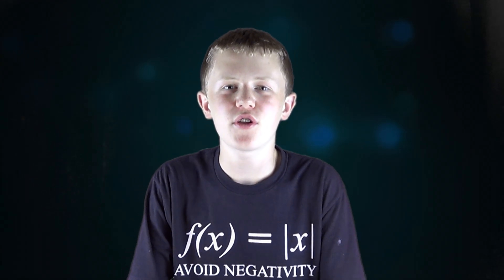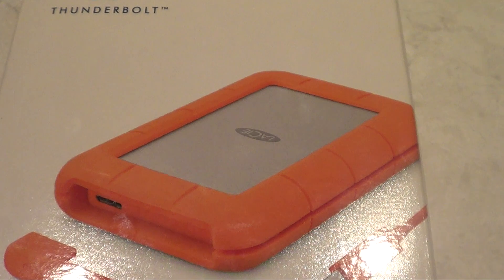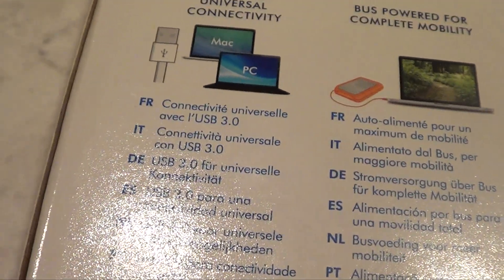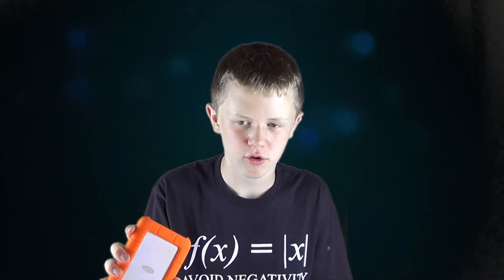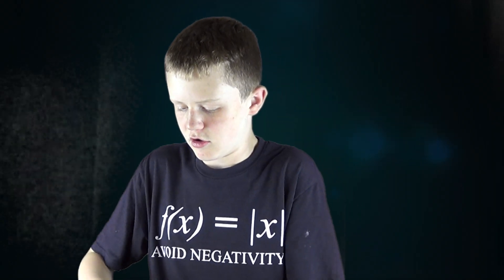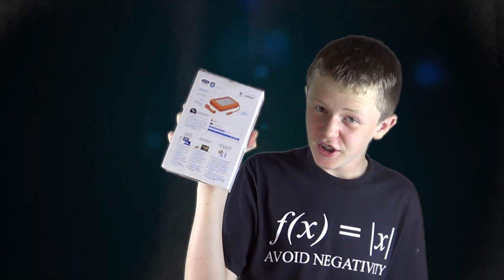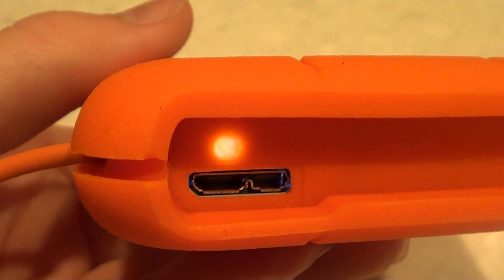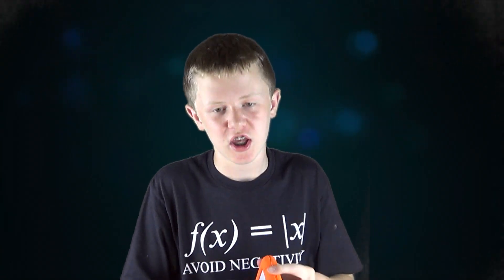The LaCie Rugged Thunderbolt External Hard Drive Review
This is the review of the The LaCie Rugged Thunderbolt External Hard Drive! YAY!

Made by Ryan.

Made with Final Cut Pro!!